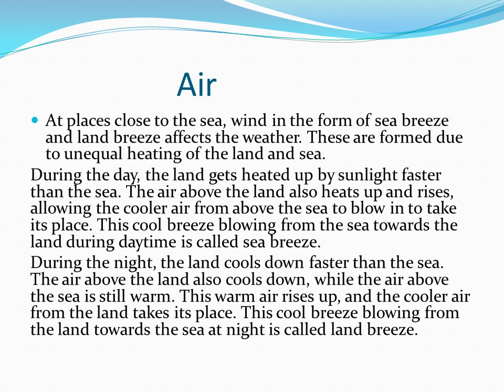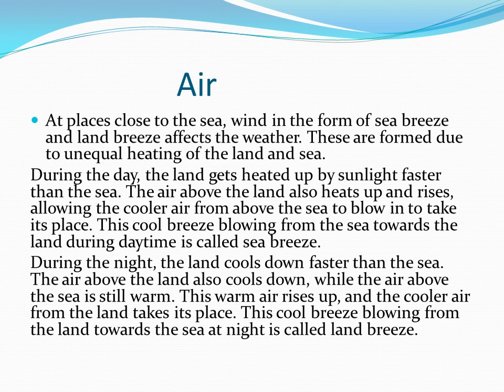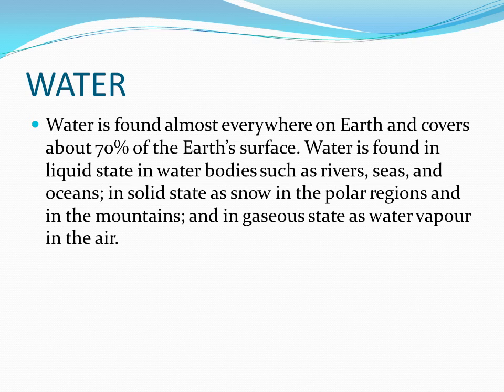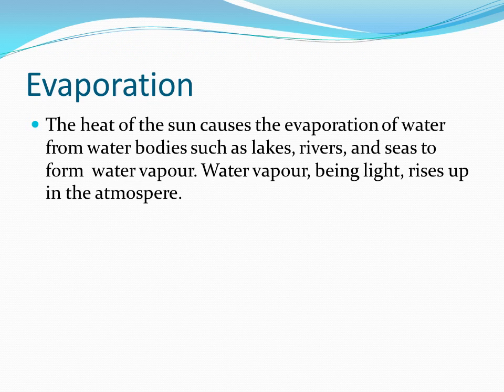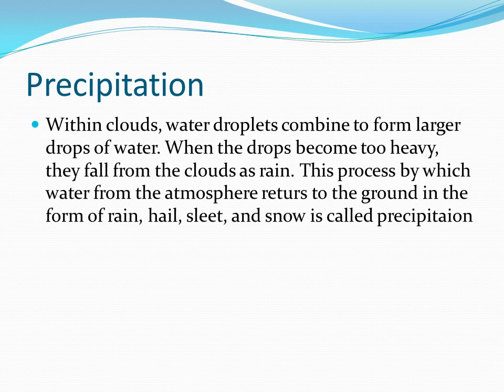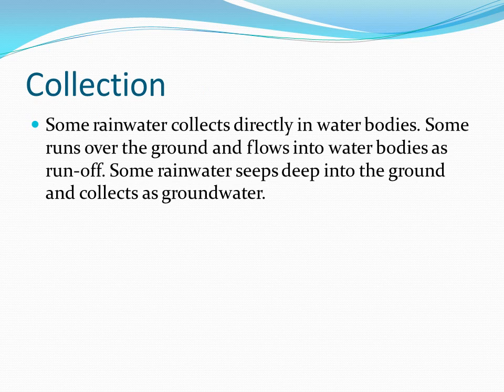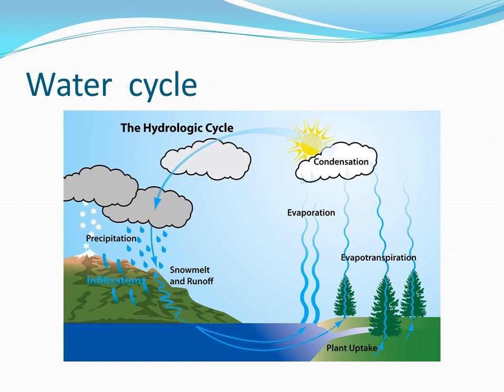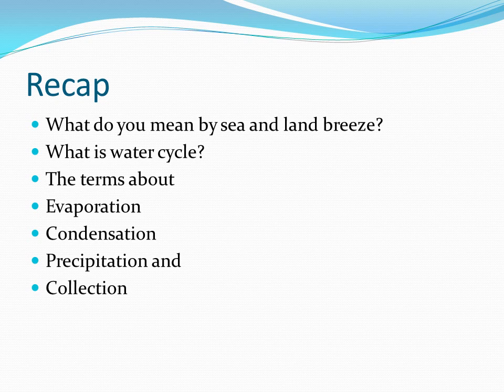std 4 Science chapter 13 Air water and weather date with :29..12.20